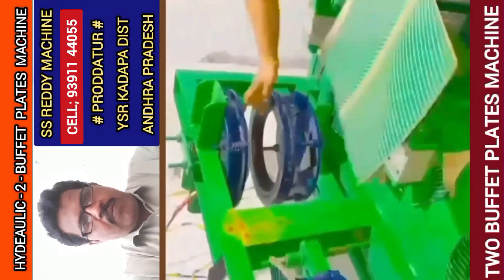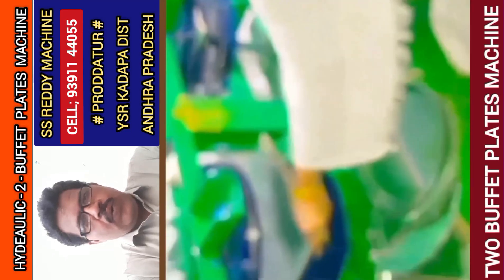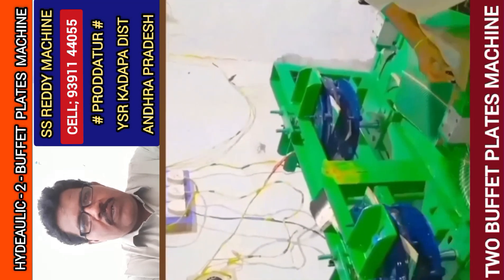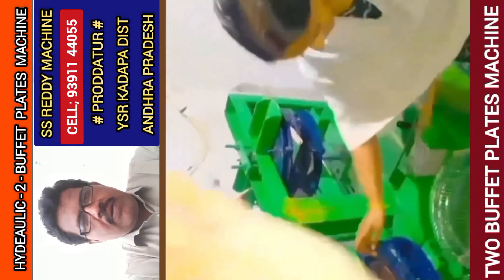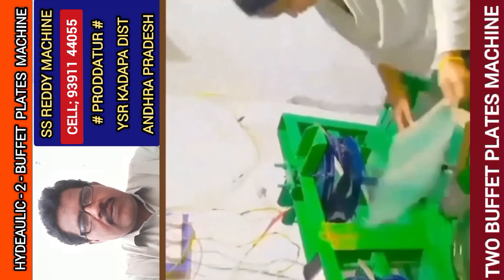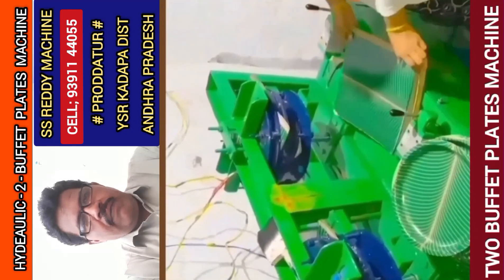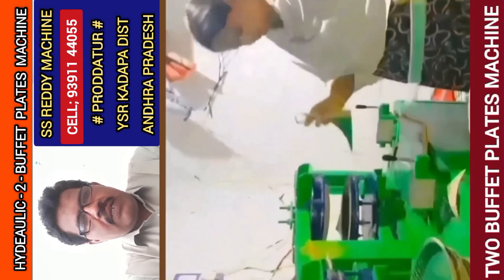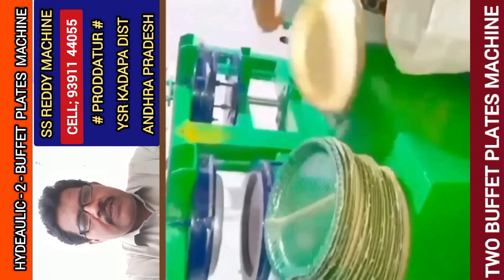For sale Hydraulic press Model 2024,buffet paper plate making machine & Double die price telugu 2024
For
SS REDDY machine
PRODDATUR
YSR (KADAPA) DISTRICT
ANDHRA PRADESH